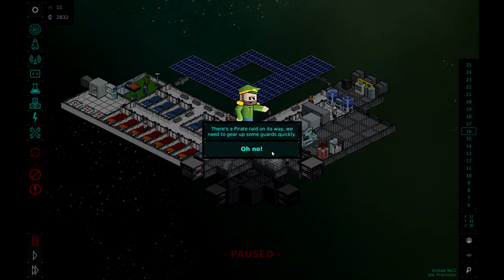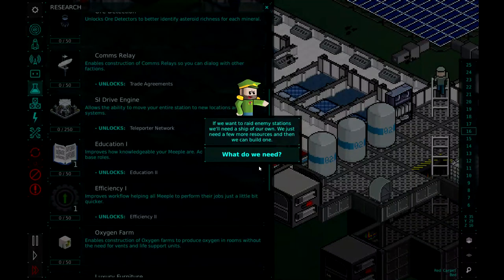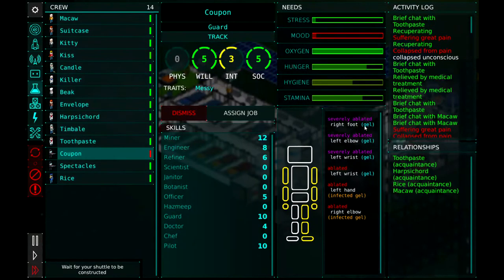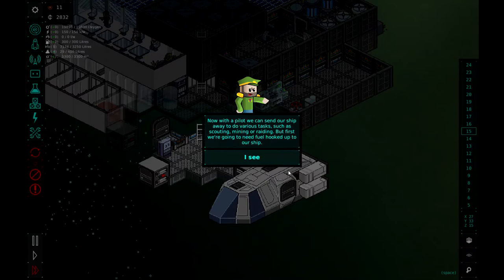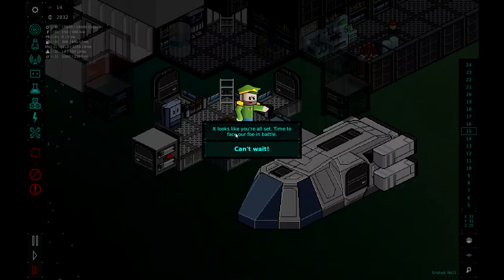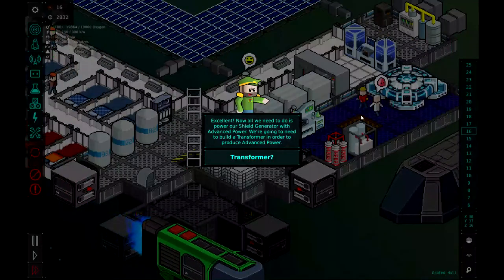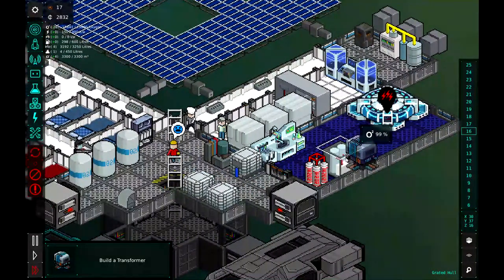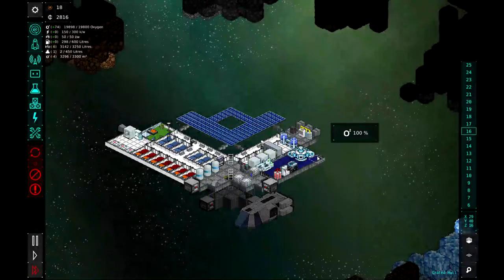PEW PEW PEW in SPACE! (Meeple Station Gameplay- Tutorial #5- Combat)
Follow along as we complete the fifth and last tutorial mission for Meeple Station.